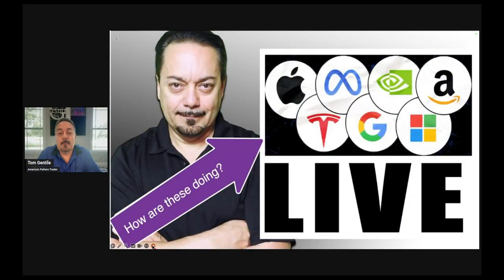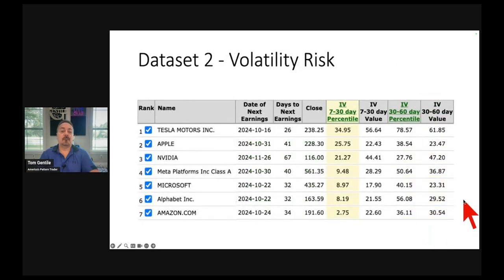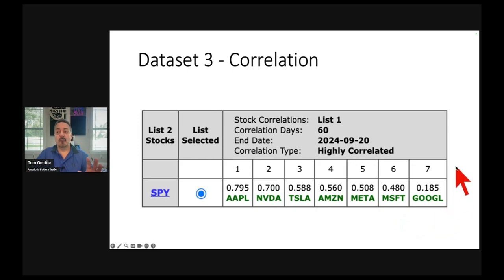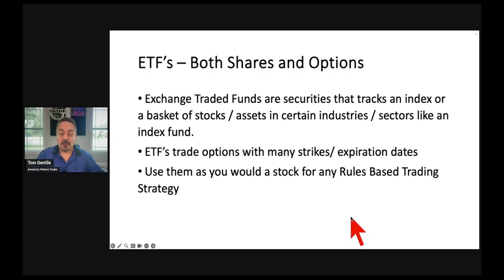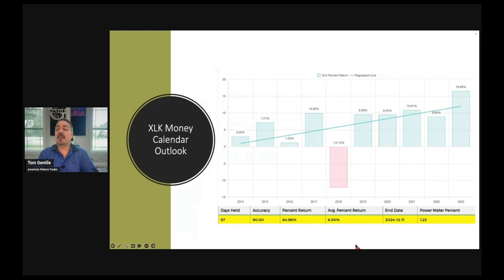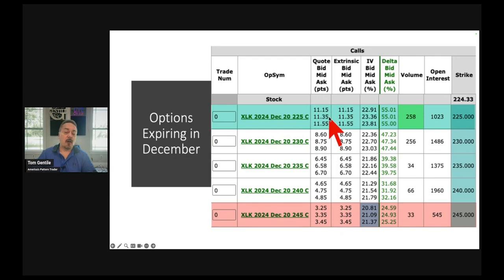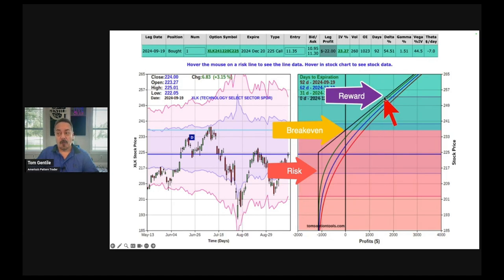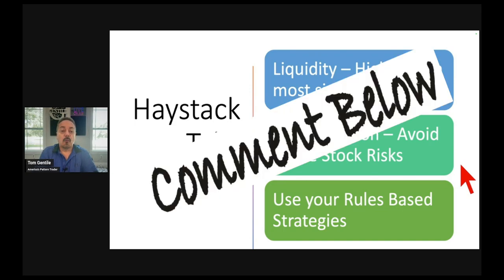Achieving Success in ETF Trading with XLK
Today I look at the Magnificent 7 Stocks aapl amzn googl tsla msft meta and nvda using different data sets. Next we way trading individual stocks vs an ETF, with a case study using

Philosophy
90% of Traders will Trade what they think is happening
9% of Traders will Trade what they see happening
1% of Traders will trade what no one else sees happening